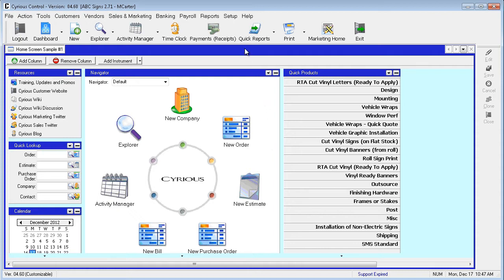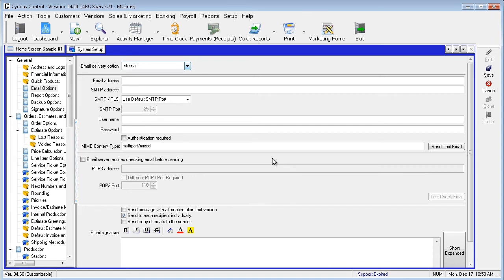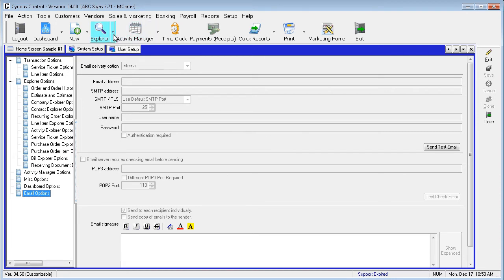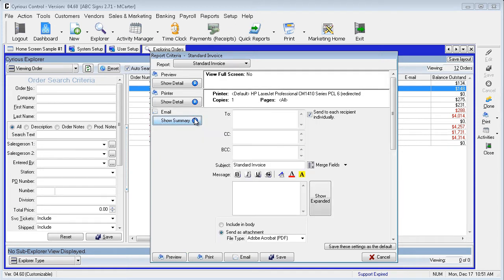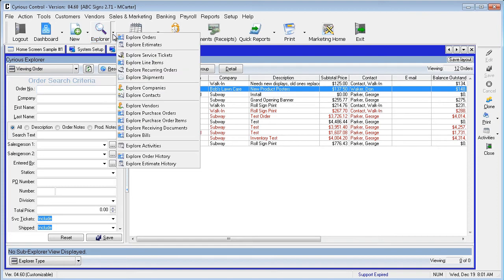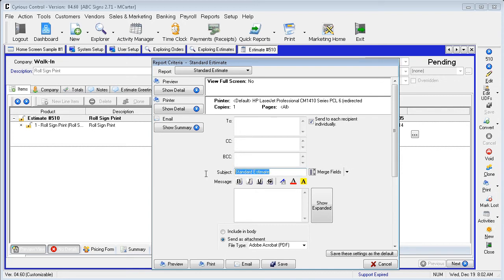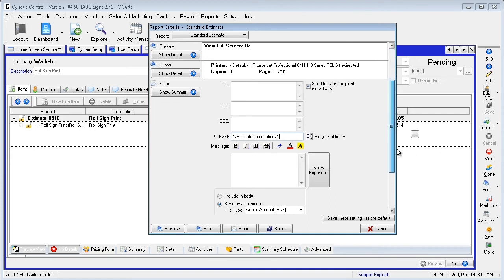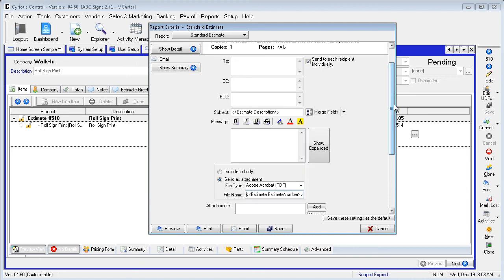Emailing Estimates and Invoices v2